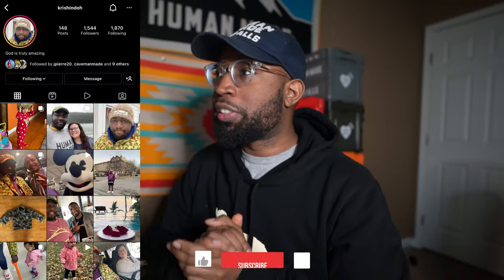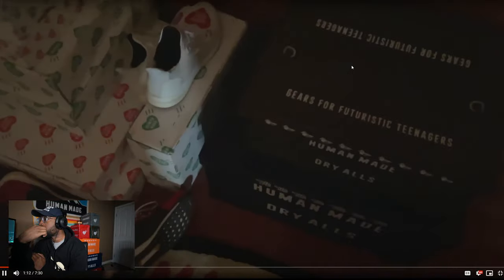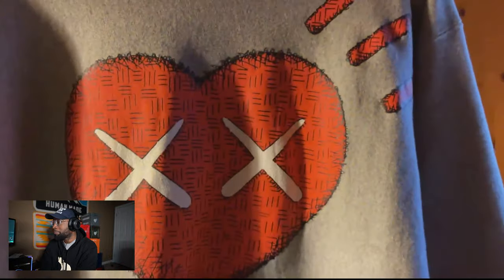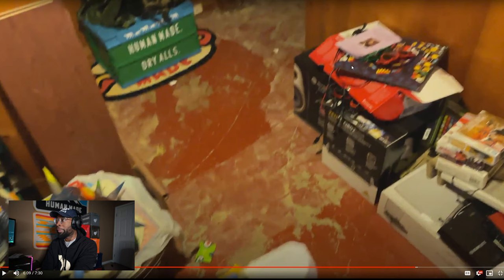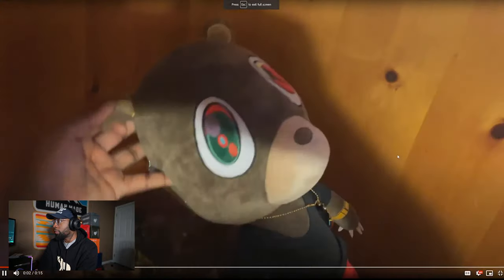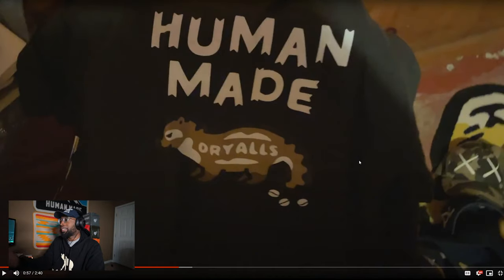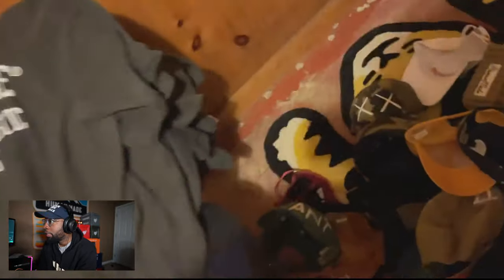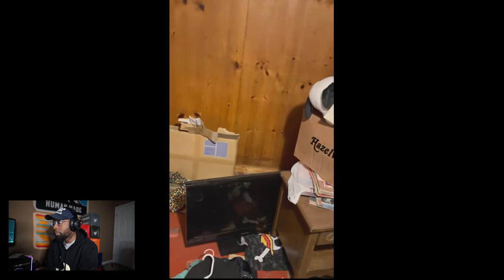Sub-Collection: From Krishindoh (Bape, Human Made, Kaws & more!)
Pants Size: 32-34
T-shirt Size: Large or X-Large
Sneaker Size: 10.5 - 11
Height: 6'3
Weight 190lbs